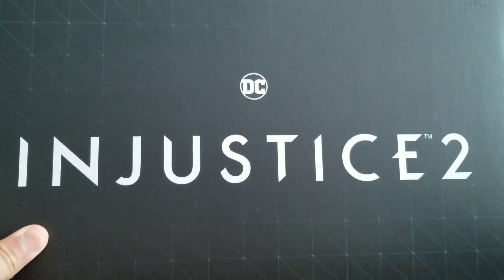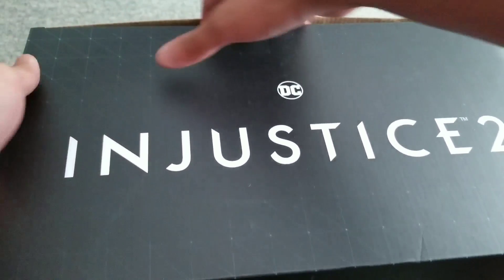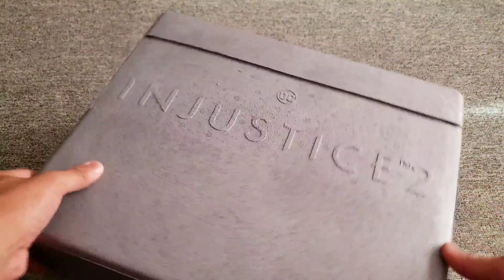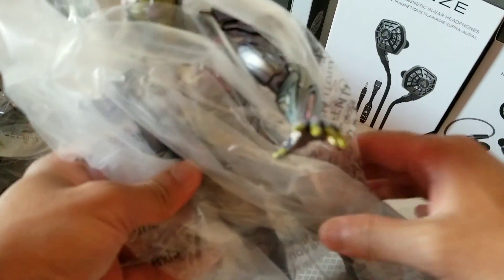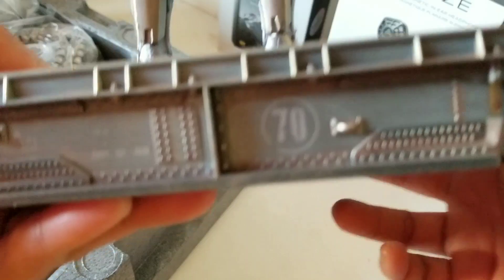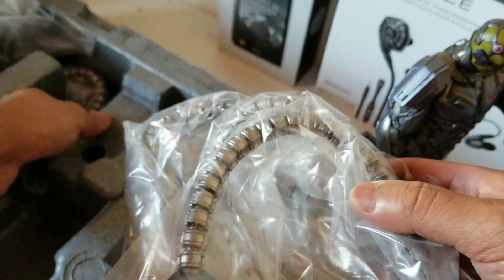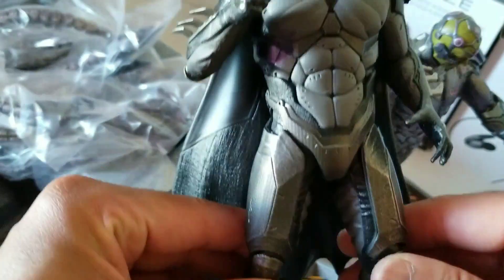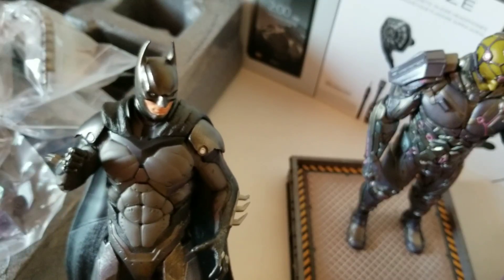Injustice 2 Versus Pack Edition unboxing